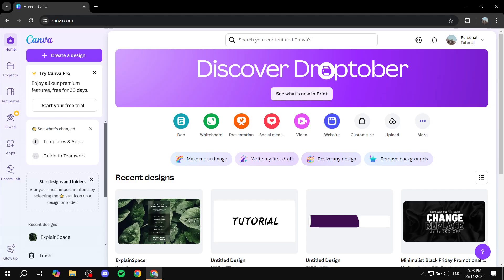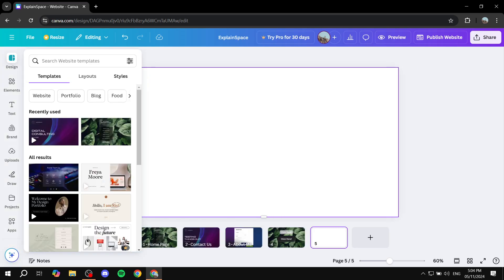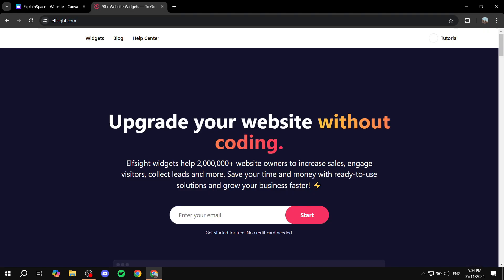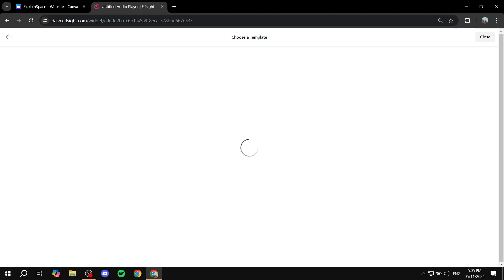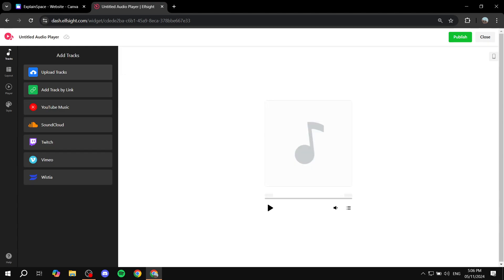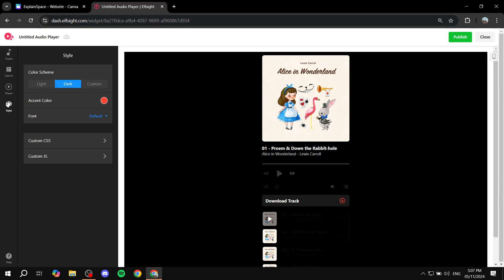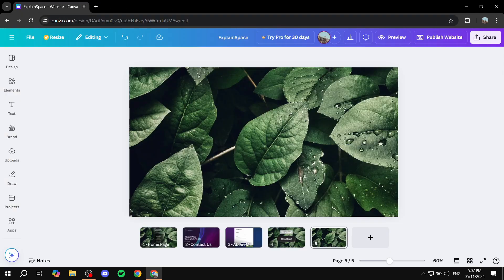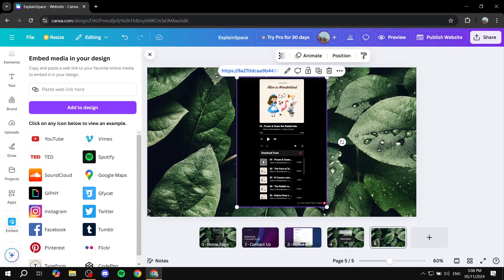How to Add Audio to Canva Website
If you are looking for a video about How to Add Audio to Canva Website, here it is!